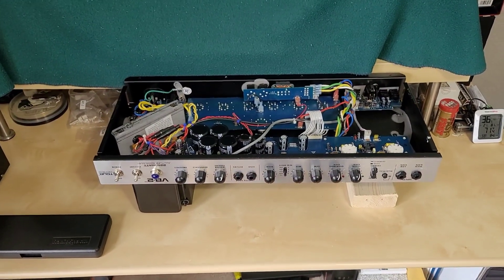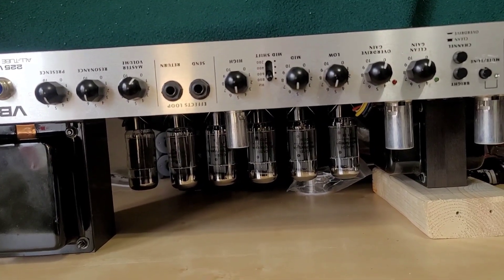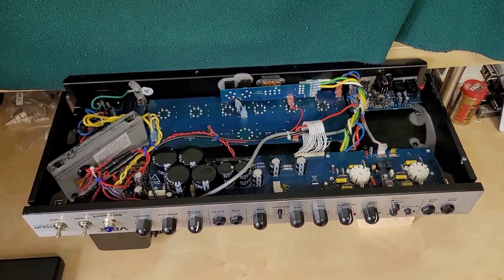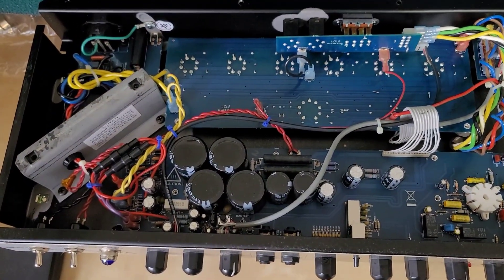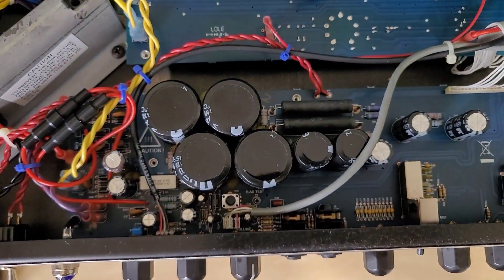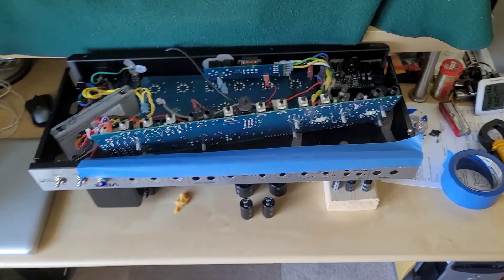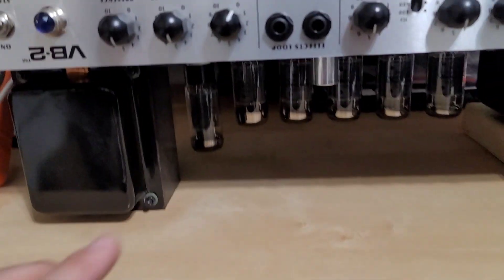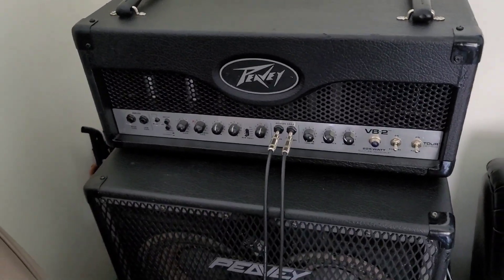Peavey VB-2 Why is my Tube Amp Humming/Buzzing? - Replace the Power Supply Filter Capacitors!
My apologies I was not able to take more video showing the process of replacing the capacitors. I have specialized tools I use in many of my electronics projects to make the process easier than with regular soldering tools. Recapping a tube amplifier should NOT be done by any novice. There are dangerous high voltages inside the amp that can KILL you, or at the very least give you one hell of a shock!

Doing work on my Peavey VB-2 All Tube bass amp. I had changed out all of the valves inside a few months ago and it really brought this amplifier back from the dead. I quickly realized that I was getting a nasty 120 hertz buzzing that I could not get rid of with the volume knob. Being that the amplifier is over 15 years old at this point I should have replaced all the power supply capacitors when I had it apart a few months ago.

The 120 hertz buzzing I immediately knew that the filter capacitors were starting to wear out to the point of failure. I ordered an entire set of Nichicon caps to replace the old Illinois Capacitors this amp came stock with.

The final results speaks for itself. Very happy with how it turned out. The minor buzzing noise left over is not filter capacitor noise but a design flaw of the amp.

The effects loop is passive and not buffered by opamps. The master volume is also not driving an op-amp, instead it goes directly to the phase inverter valve. as a result of the high impedance of the master volume knob when set to 5 (middle of its travel) this can pick up the buzzing sound that you hear. its called High Impedance Coupling effect

The solution is to use an external buffer on the effects loop to keep the impedance from the preamp to the PI tube of the power amp low. This will prevent the circuit from picking up the noise.